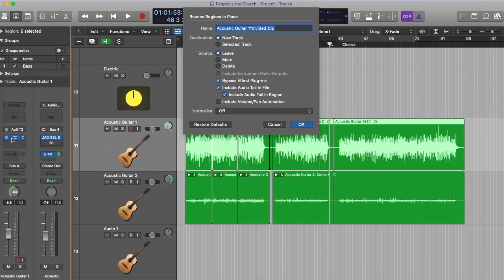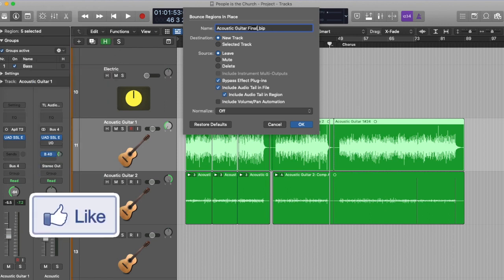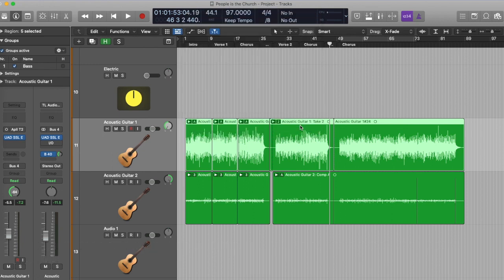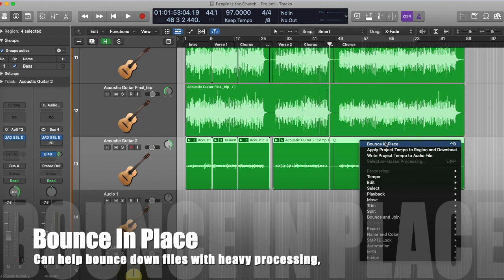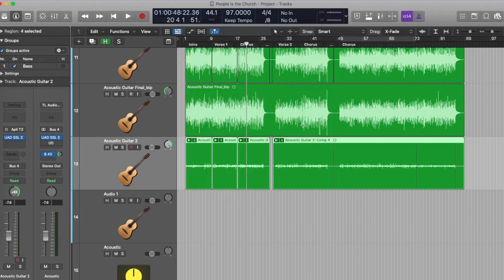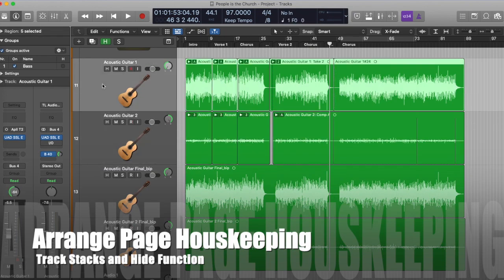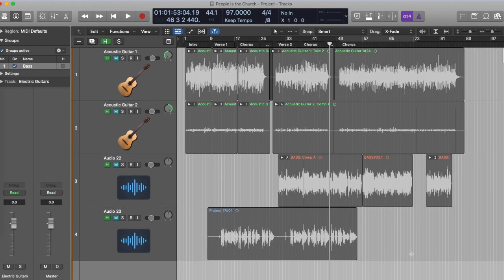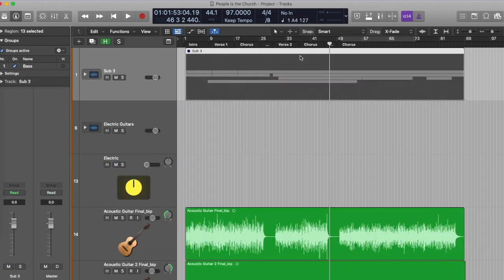Logic pro beginner quick tips -bounce in place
Logic pro beginner quick tips -bounce in place. In this video we go through the process of bouncing files in place. The reasons i will bounce a track in place can include to aid further editing like adding fades, automation, or if i have software instruments taking up to much processing power i will bounce in place with effects added.

Please give me some of your comments and feedback, and any questions.

Interfaces
UAD Apollo 8

Speakers
KRK Rokit 5

Outboard Gear
Focusrite ISA 2 -Mic Pre

Stam SA4000 -Compressor
DBX160A -Compressor
Drawmer DL441 -Compressor
TL Audio C5021 -Compressor
MCU Pro Universal Control Surface
Vintage Maker Passive Discrete Summing Mixer 32x2 -Summing Mixer

Mics
Rode NT1 /Rode NT2